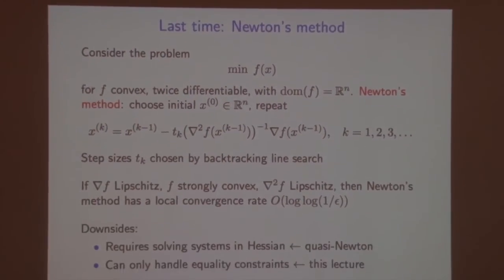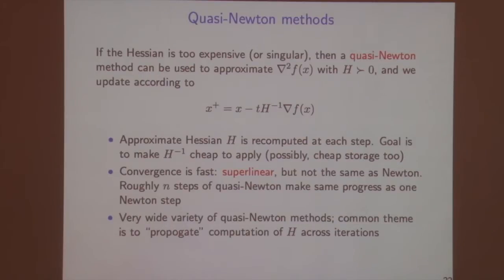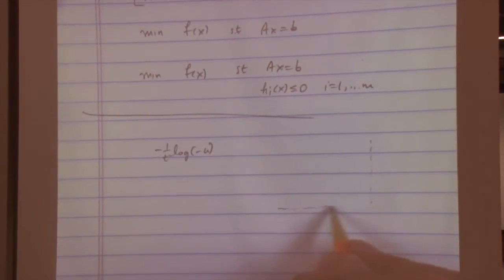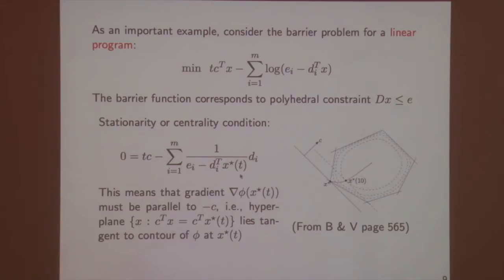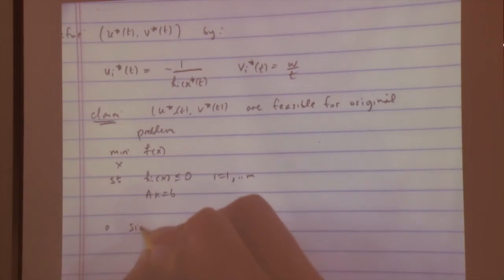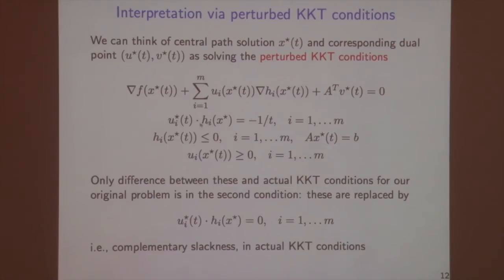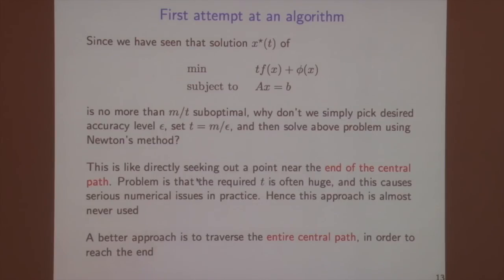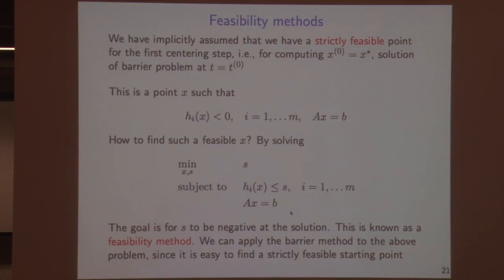Lecture 15: Barrier Method